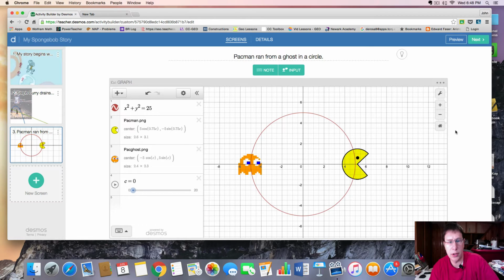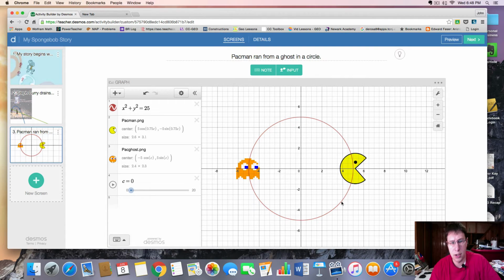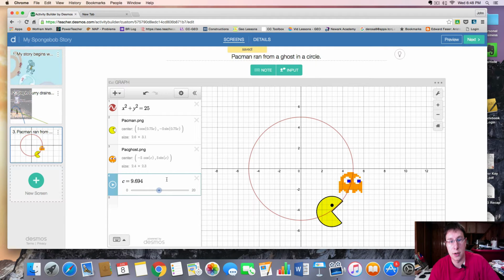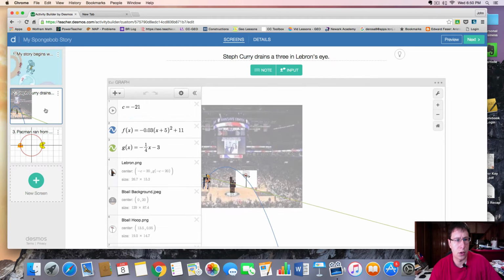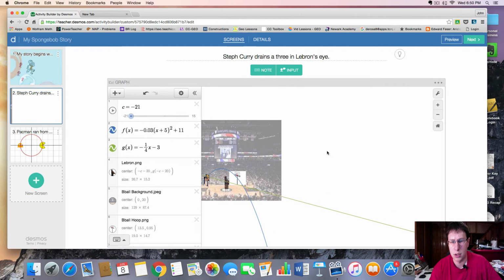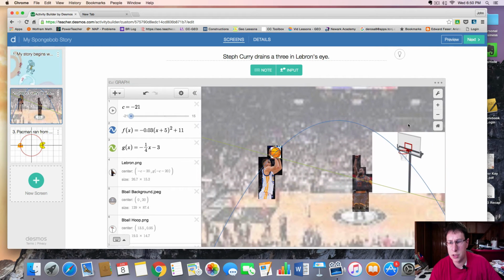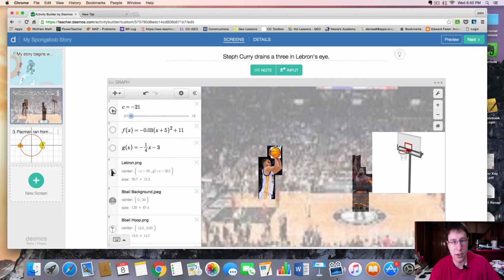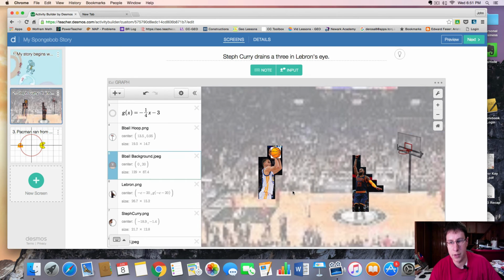Desmos Tutorial #5 - How to Organize Your Page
How to organize your page with sliders, functions, and images.